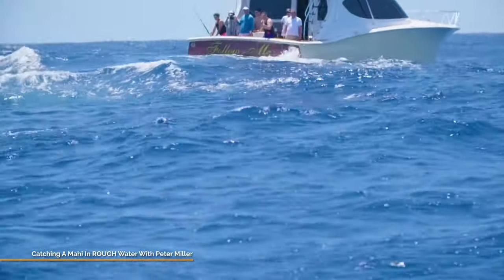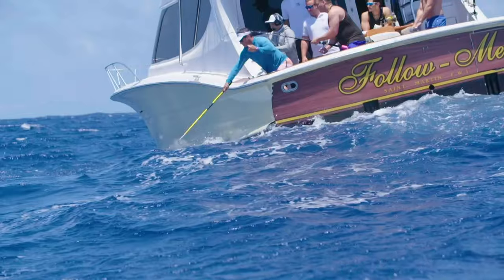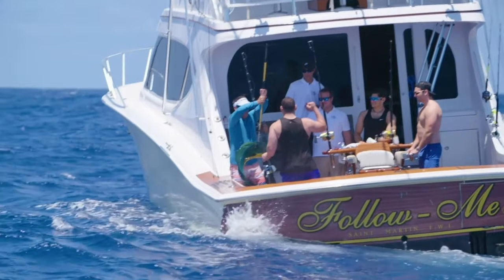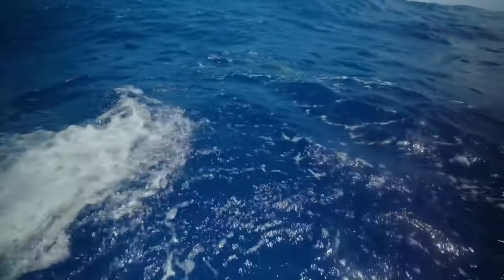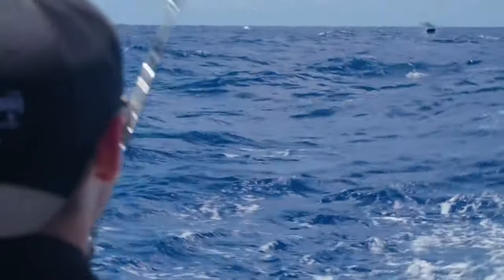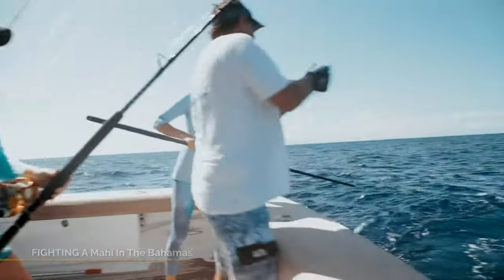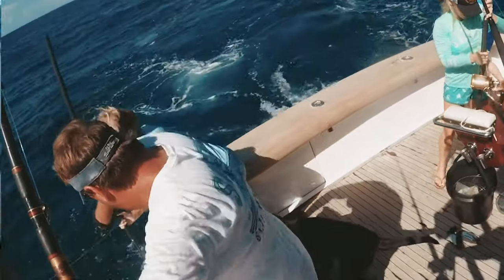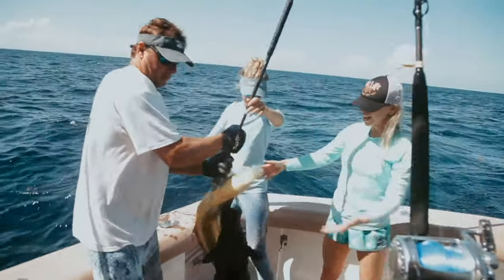MAHI MAHI Fishing HIGHLIGHTS! | Best Salt Life Team Member Catches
Take a look at some of our Salt Life team member's biggest and best mahi-mahi catches in our mahi fishing highlight reel!